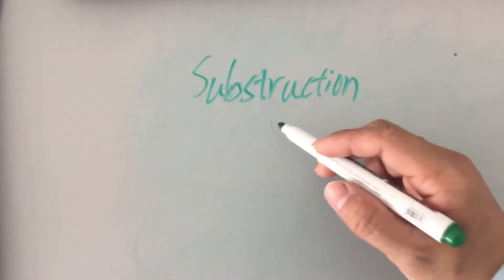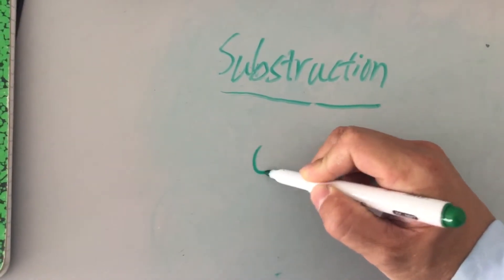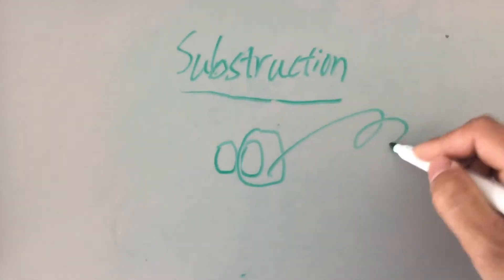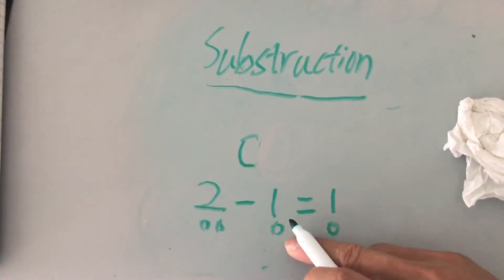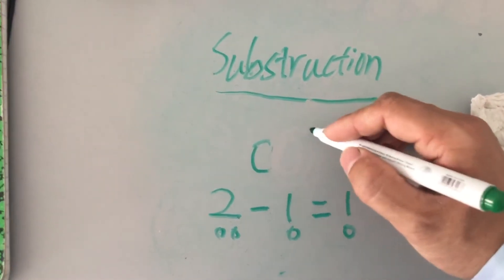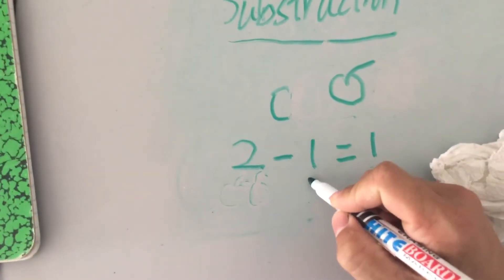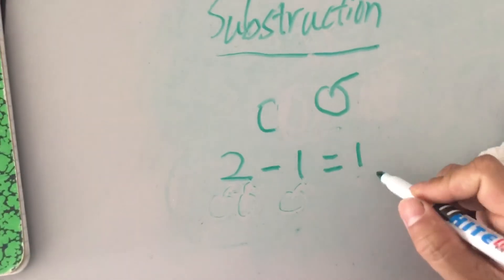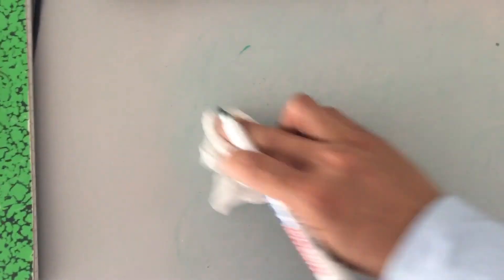26 February 2019